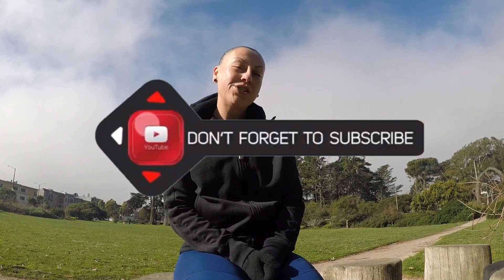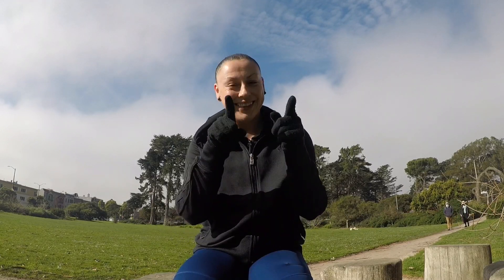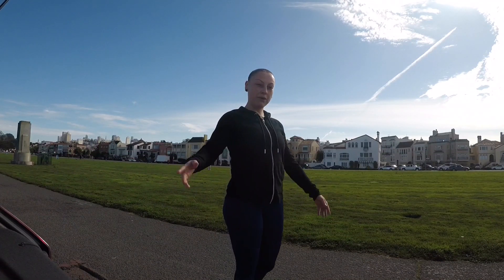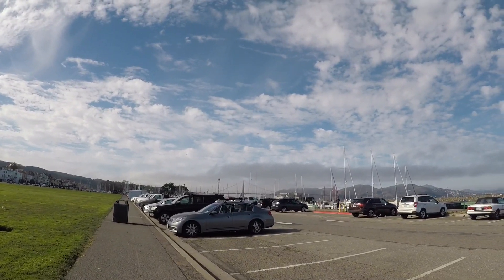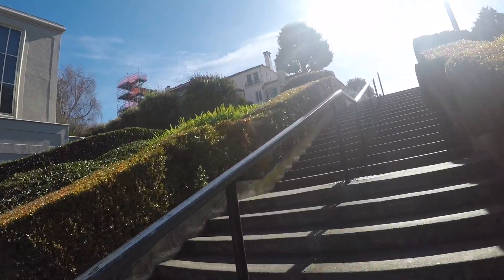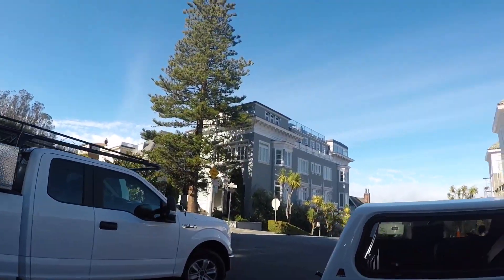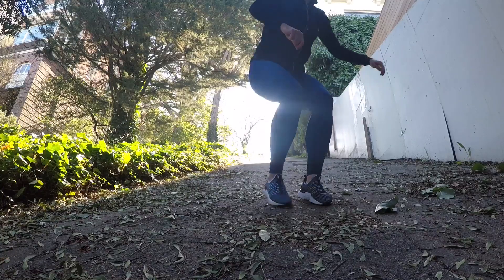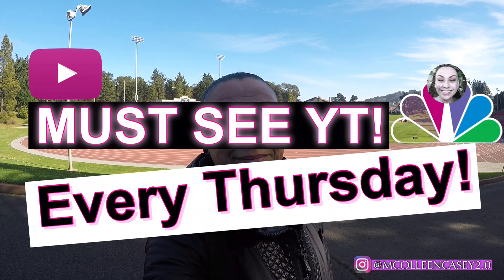Top 5 Locations to Workout in San Francisco (Outside)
Here are my top 5 locations and where you can find them:

5. The Presidio - For directions and a complete list of trails please

4.  Marina Green Park (in the video I mistakenly refer to it as Chrissy Field)
 110 Yacht Road
 San Francisco, 94123

3. Lyon Street Stairs (Part 1) - The bottom of the stairs are located  at the intersection of Lyon and Green Street.

2. Lyon Street Stairs (Part 2) - The bottom of the stairs are located  at the intersection of Baker and Vallejo Street.

1. Kezar Stadium
 670 Kezar Drive
 San Francisco, 94117

PRO TIPS:

- In a small gym bag or back pack bring along:
    * Water
    * Towel
    * Sunscreen
    * Hat/visor

- Dress in layers - the San Francisco weather can be unpredictable and can change drastically from neighborhood to neighborhood. Be prepared and dress in layers.

- Pay attention to parking regulations. Although free parking is generally available, many times there are stipulations such as 2 hour parking or street cleaning. Be aware of the parking signs to avoid costly tickets.

- DO NOT leave valuables visible in your car and do not place your valuables in your trunk when arriving at your destination - secure your valuables PRIOR to arriving at your destination.